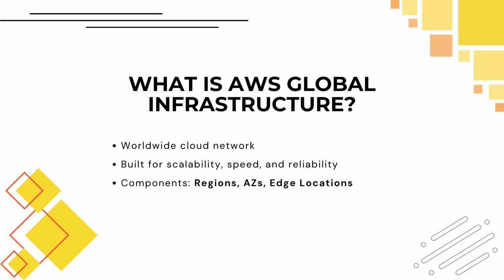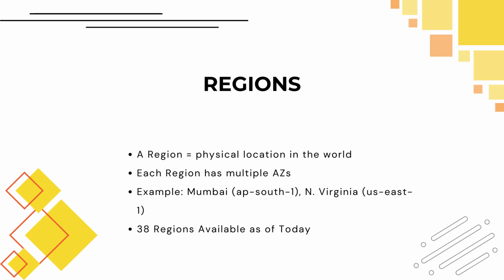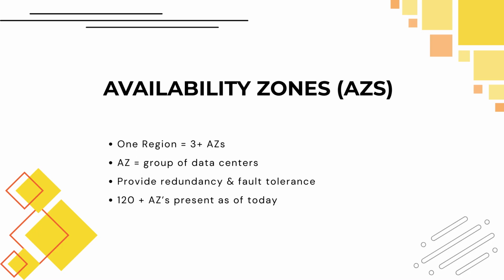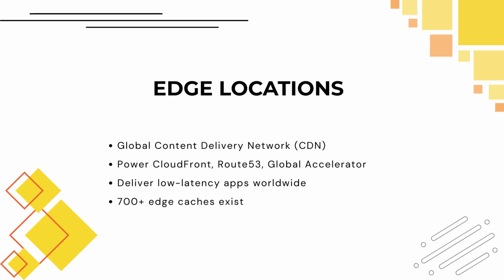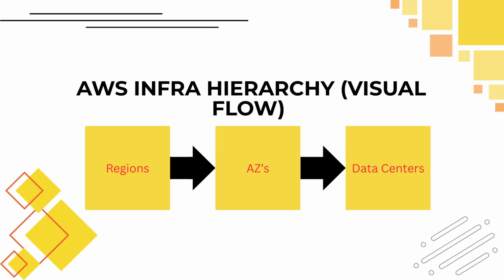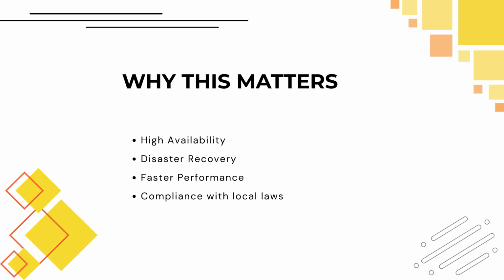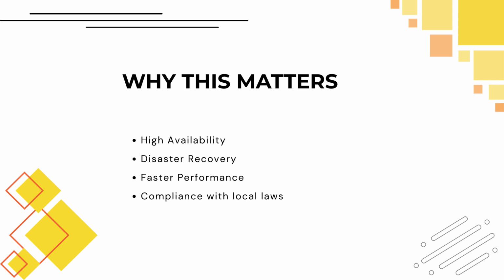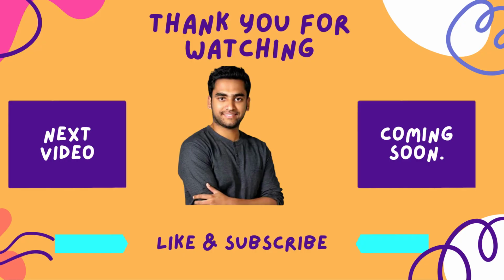AWS Global Infrastructure Explained | Regions, AZs & Edge Locations | Vijay DevOps Academy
🚀 Welcome to Vijay DevOps Academy!
In this video, we’ll explore AWS Global Infrastructure — the foundation of the AWS Cloud.

You’ll learn:
✅ What is AWS Global Infrastructure
✅ Regions, Availability Zones (AZs), and Edge Locations explained
✅ Real-world examples of how AWS ensures reliability and speed
✅ Why this matters for Cloud Engineers & DevOps Professionals

💡 By the end of this session, you’ll clearly understand how AWS is structured globally and how you can design scalable and highly available systems.

⏱️ Timestamps:
0:00 Intro
0:34 What is AWS Global Infrastructure
1:03 AWS Regions explained
1:39 Availability Zones (AZs)
2:24 Edge Locations
3:06 AWS Infra Hierarchy
3:37 Why this matters
4:23 AWS Console demo
4:49 Final

👉 Next Video: IAM Basics (coming soon!)